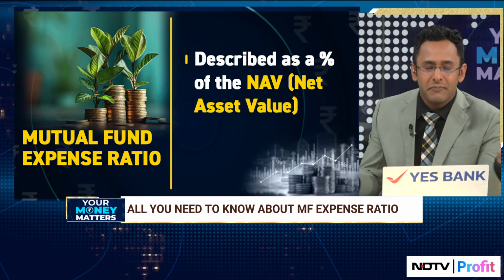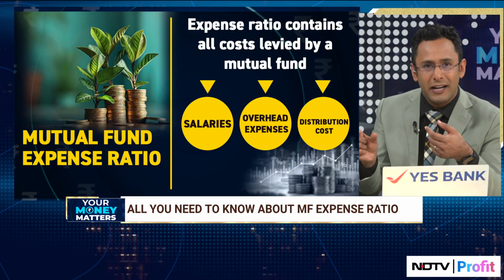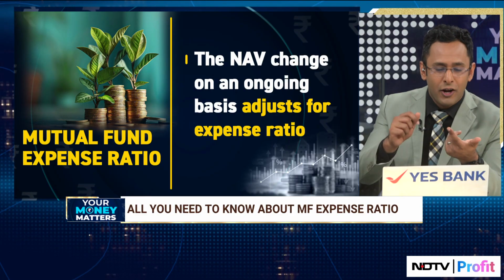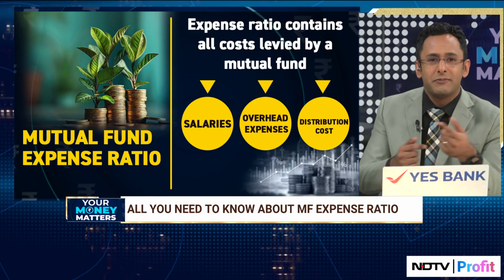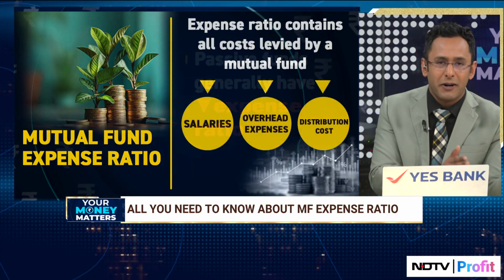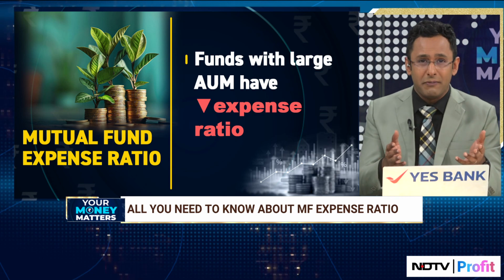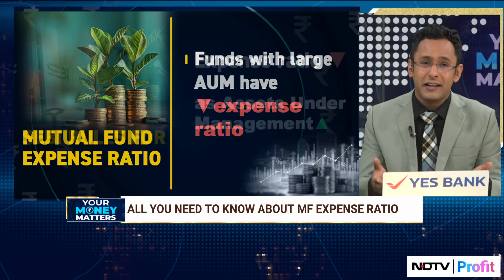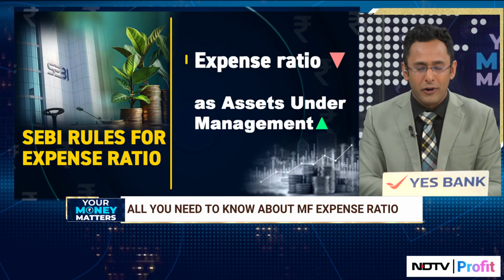How Are Your Mutual Funds Charged With Expense Ratio I Your Money Matters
Alex Matthew explains what are expense ratios, how they affect your investments in mutual funds and how you should pick an appropriate fund based on that. Watch the video here.